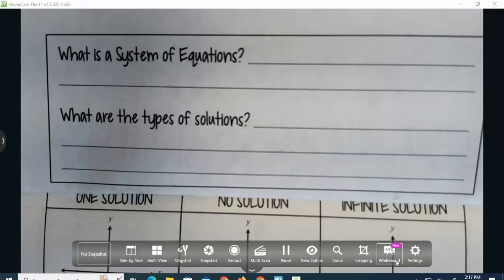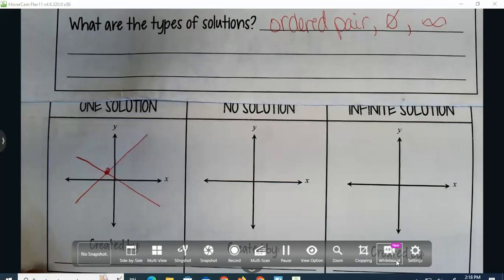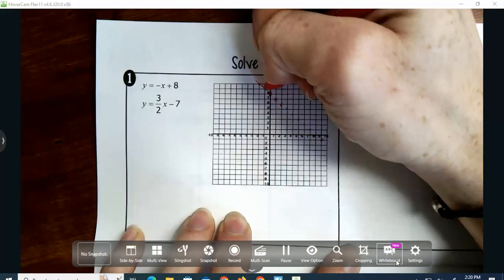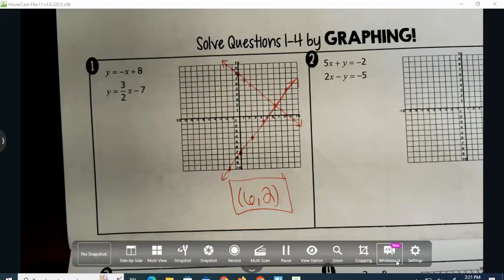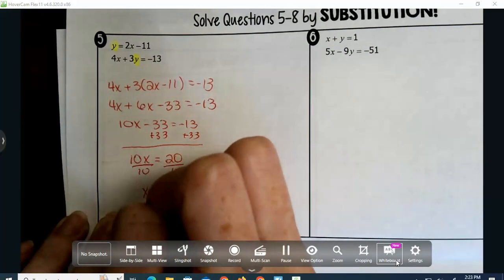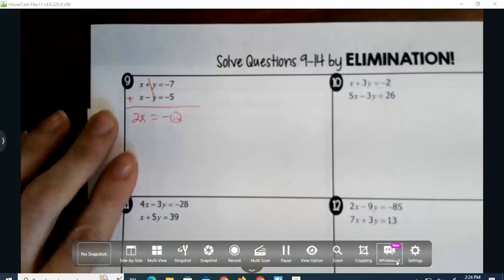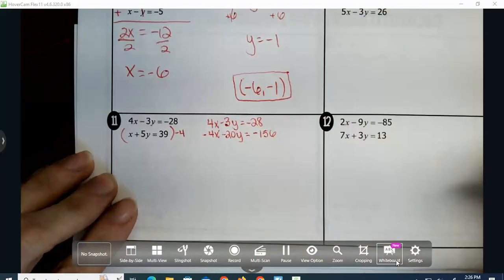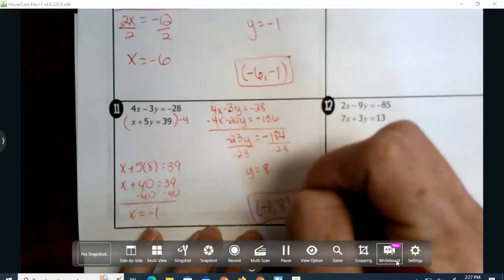Nov 30 Review